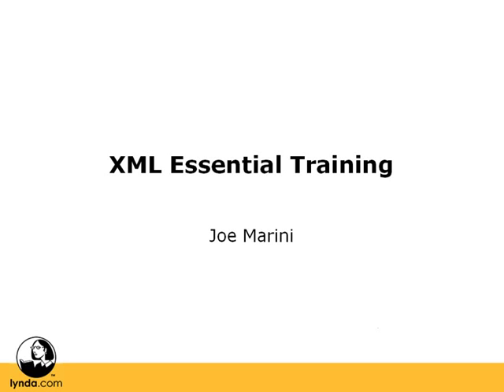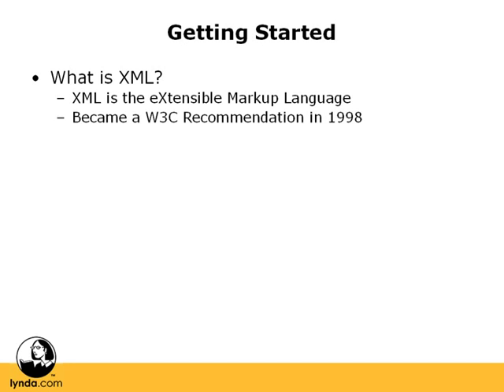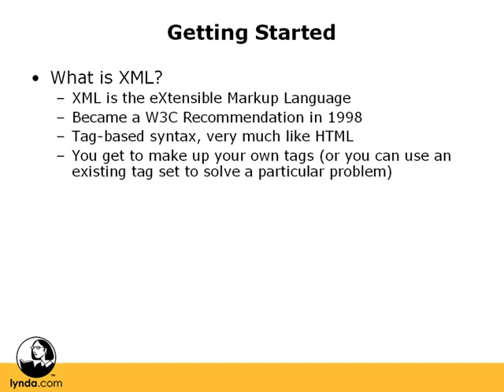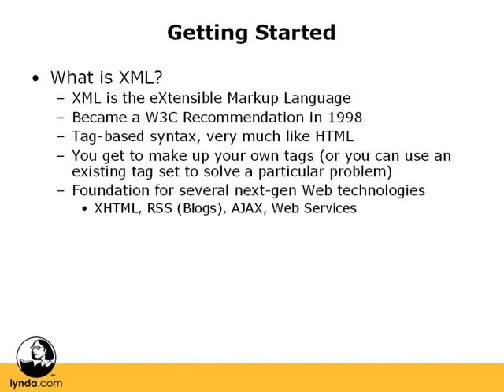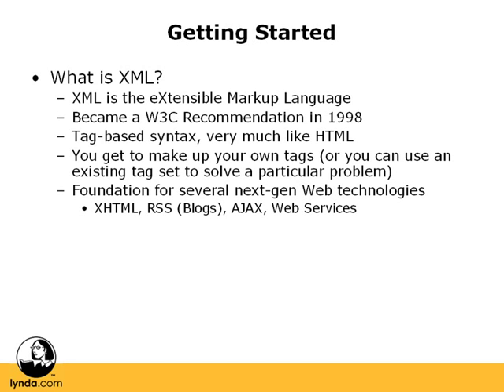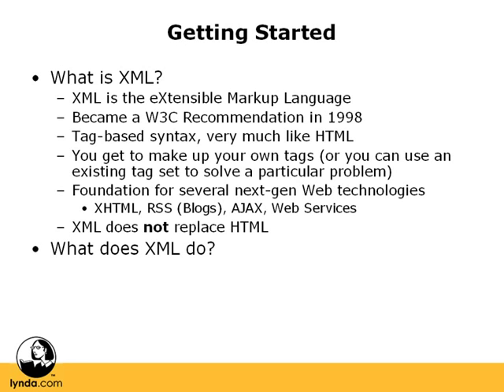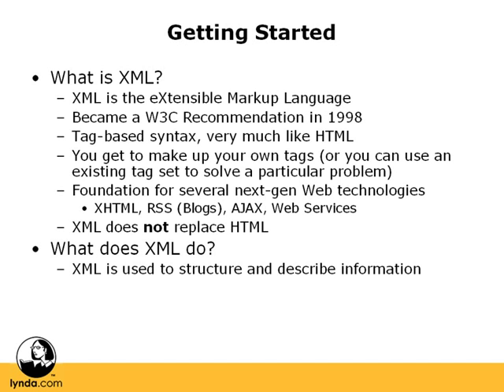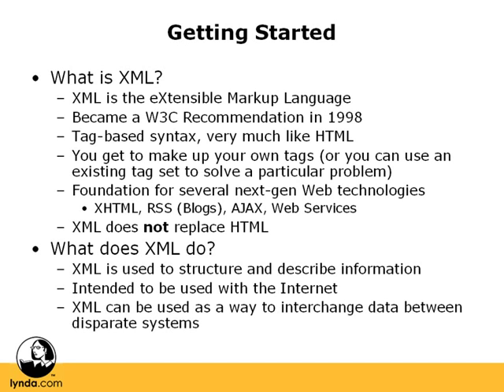XML Tutorials For Beginners 1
XML stands for EXtensible Markup Language.

XML was designed to store and transport data.

XML was designed to be both human- and machine-readable.

In computing, Extensible Markup Language (XML) is a markup language that defines a set of rules for encoding documents in a format that is both human-readable and machine-readable. The W3C's XML 1.0 Specification[2] and several other related specifications,[3]—all of them free open standards—define XML.[4]

The design goals of XML emphasize simplicity, generality, and usability across the Internet.[5] It is a textual data format with strong support via Unicode for different human languages. Although the design of XML focuses on documents, the language is widely used for the representation of arbitrary data structures[6] such as those used in web services.